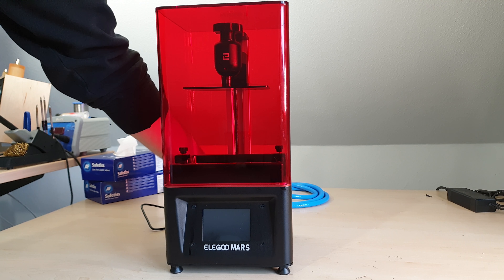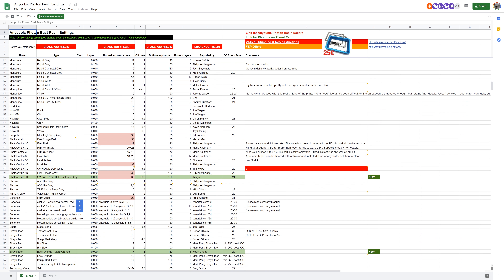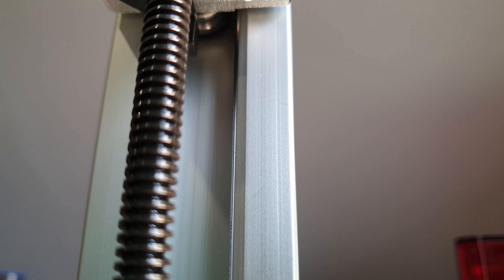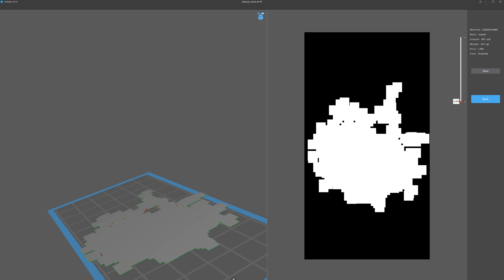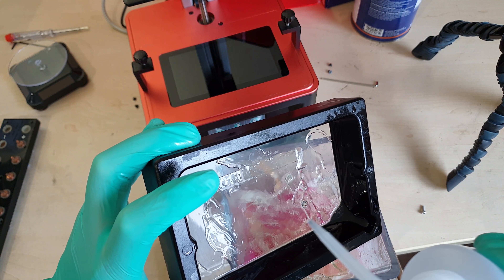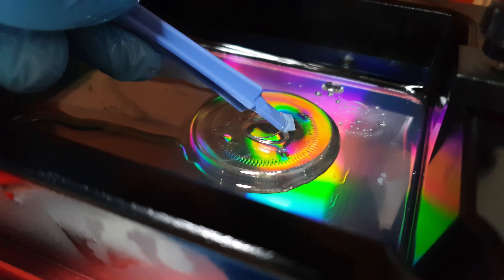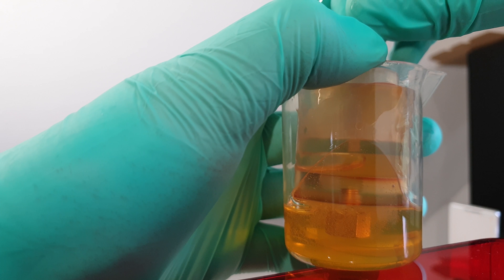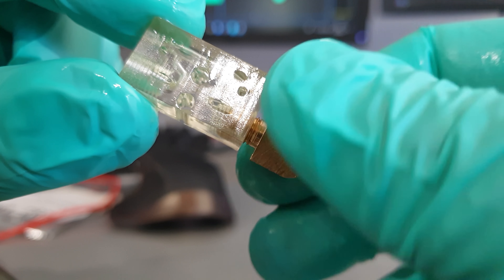250$ MSLA / LCD 3D Printer: Elegoo Mars